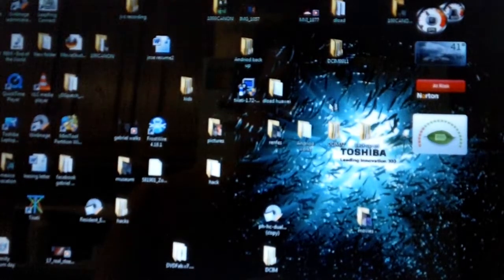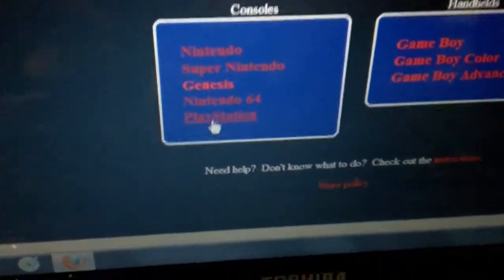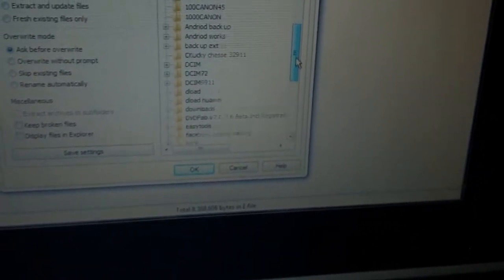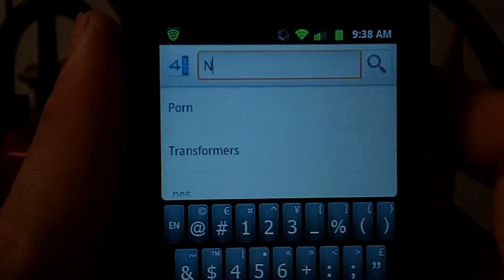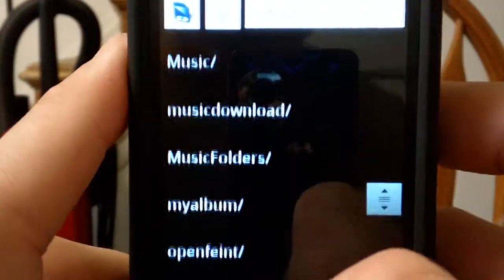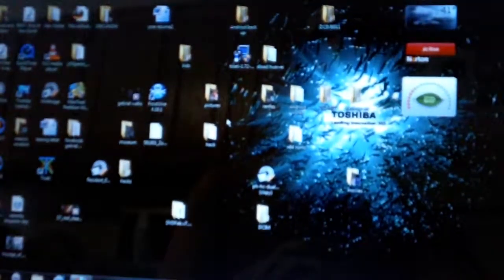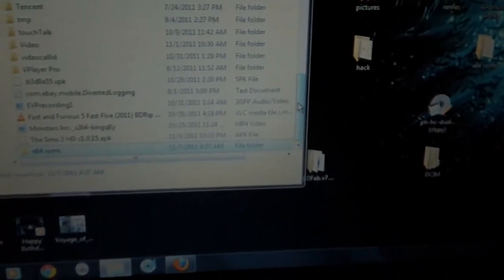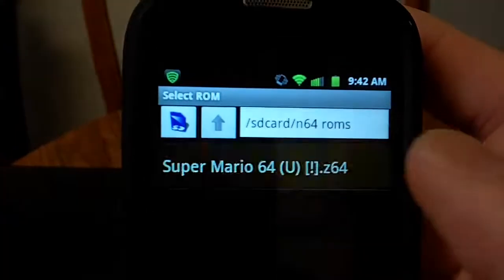samsung transform emulater and rom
a brief video on installing emulater and roms on samsung transform...